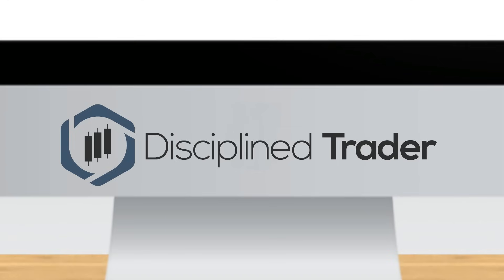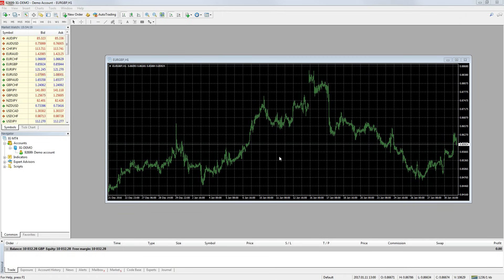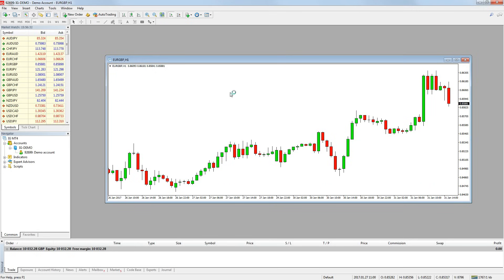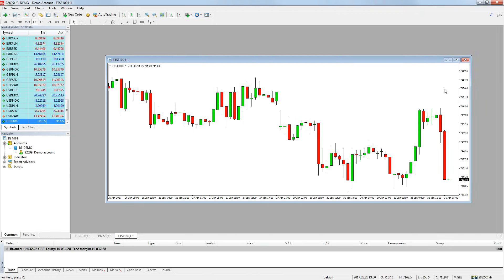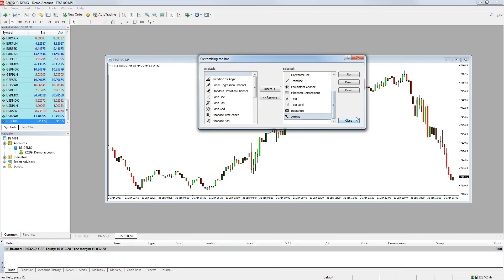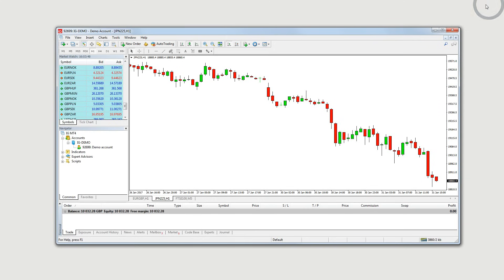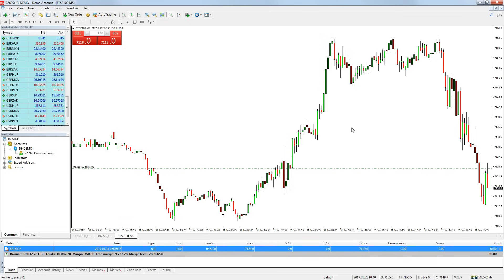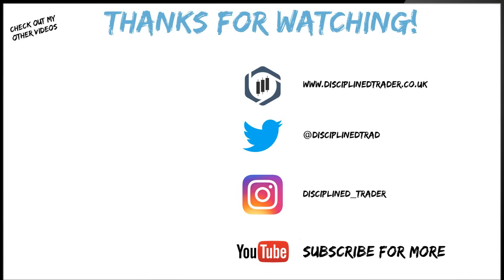How To Use MetaTrader 4 (Tutorial For Beginners - How To Use A Charting Platform) [2023 Edition]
A detailed video explaining how to download and how to use Metatrader 4 charting platform.

In this video - 'How To Use Metatrader 4 Tutorial For Beginners' I go through exactly how you can download and use the Metatrader 4 charting platform. This is a tutorial that is designed to help trading beginners get to grips with the most commonly used charting platform - Metatrader 4. I think this is the best Forex trading platform for beginners.

I first show you the different ways you can download the Metatrader 4 platform.

Then I break down exactly how to use the platform in small steps. I go through the following (click the time links to go to that section):

0:38 - Where to download MT4
01:02 - How to open & log into my account
01:36 - How to change the chart options
02:38 - How to read the current market price
03:18 - What are templates / How to use them
04:21 - How to view a different market
05:14 - How to change time frame & zoom in and out
05:48 - How to scroll back on the chart
06:16 - How to use drawing tools
06:58 - How to use the ruler
07:31 - How to add indicators
08:02 - How to resize & arrange the charts
08:38 - How to arrange my charts over two monitors
08:54 - How to enter a trade
10:02 - How to view open trades
10:22 - How to close a trade / add a stop loss & take profit level
10:52 - How to view past trades
11:22 - Other charting platforms

You can use the time links above to take you to any point in the video. After watching this video, you will know how to use metatrader 4